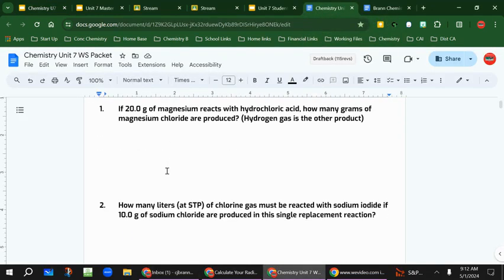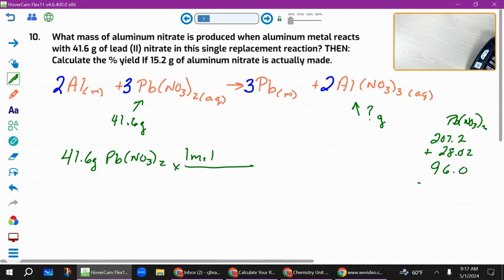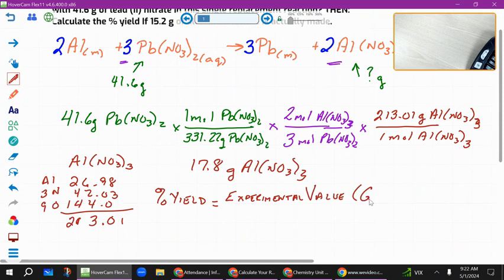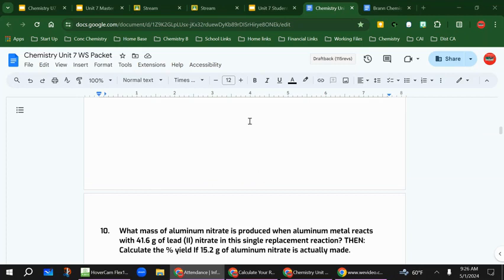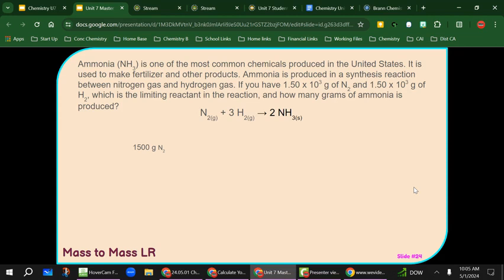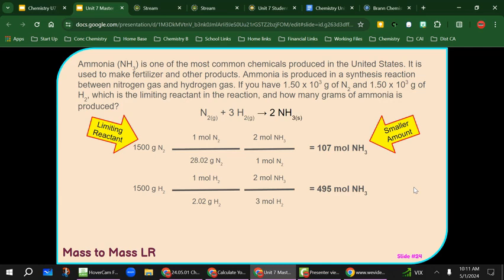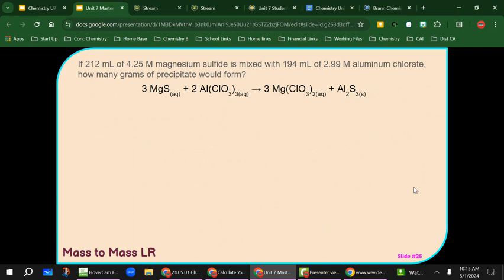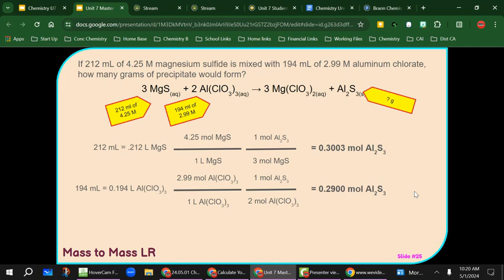24.05.01 Chemistry B